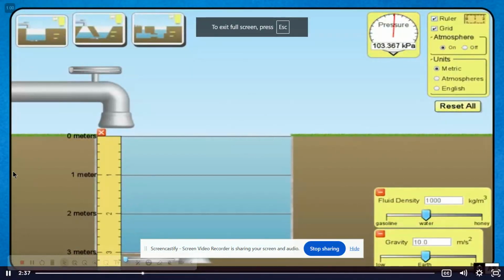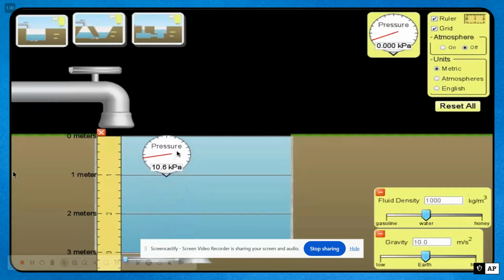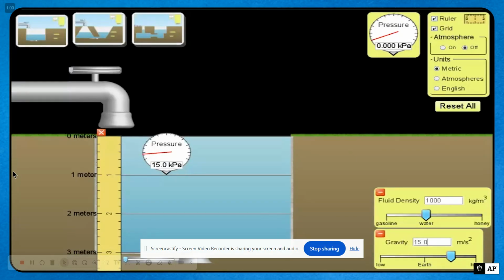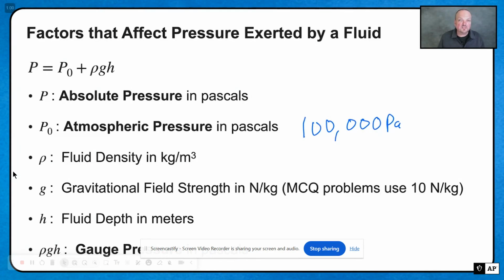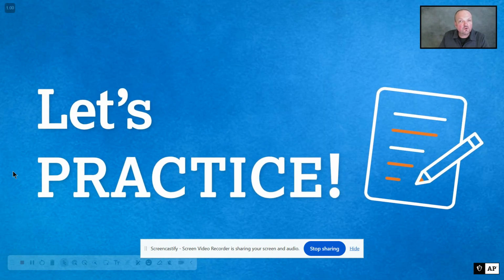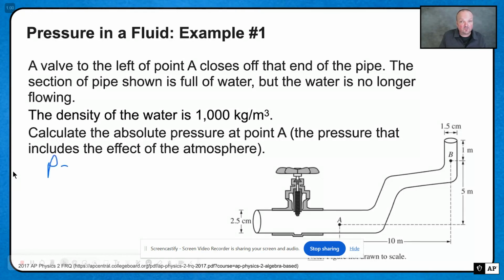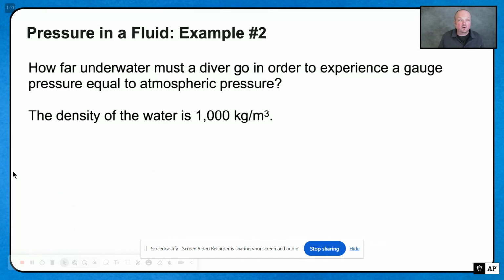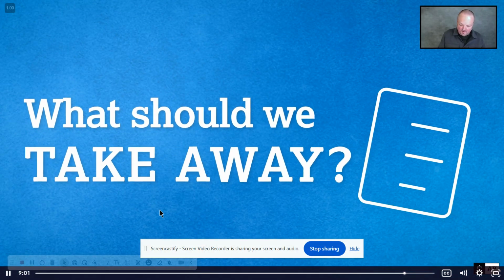Absolute Pressure AP Classroom